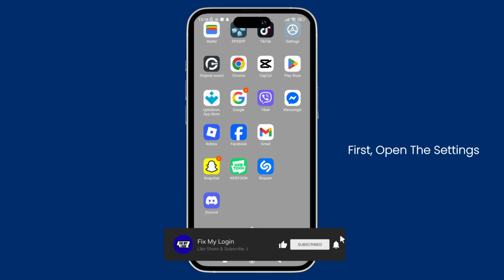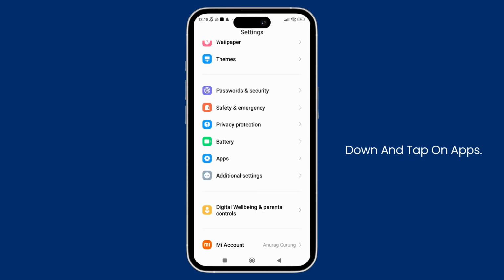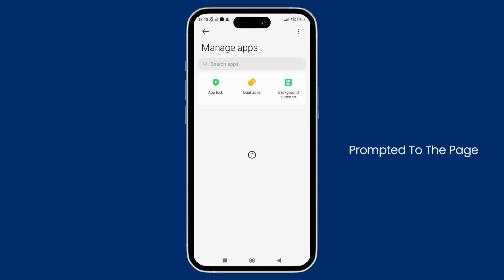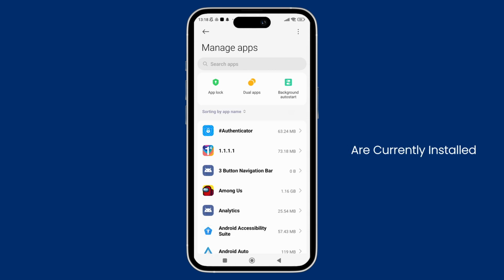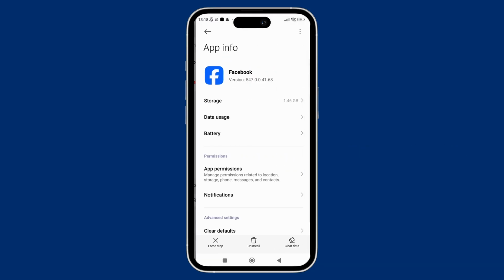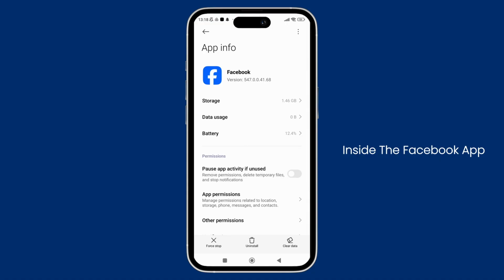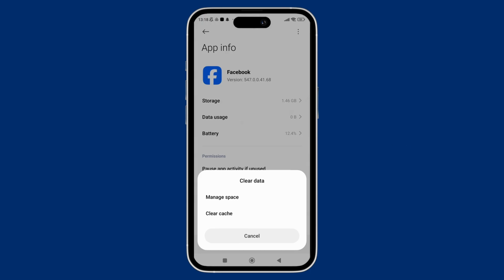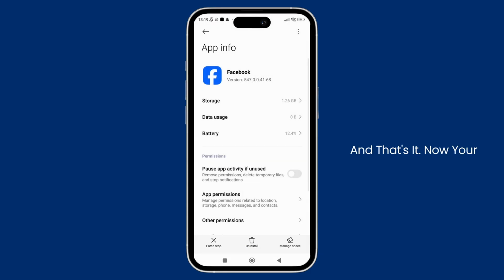How to Clear Cache for Facebook on Android 2026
Is your Facebook app running slow or glitching on Android? 📱🧹 In this step-by-step 2026 guide, you’ll learn how to clear Facebook cache on Android to fix common issues like app crashes, loading errors, and storage problems — without losing your account data.

What You’ll Learn in This Video:
✅ How to clear Facebook app cache on Android devices
✅ Difference between cache and app data (and what’s safe to delete)
✅ How clearing cache can fix Facebook performance issues
✅ Tips to keep Facebook running smoothly in 2026

Whether your Facebook app is lagging, freezing, or taking up too much storage, this quick tutorial will help you refresh the app and improve performance in minutes.

📌 Chapters:
⏱ 0:00 – Introduction
⏱ 0:10 – How to Clear Facebook Cache on Android (Step-by-Step)